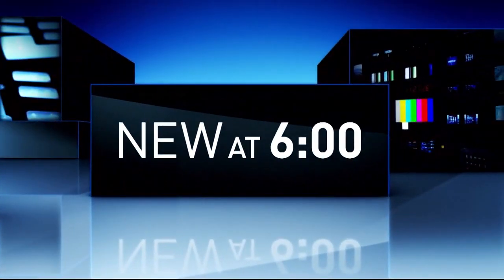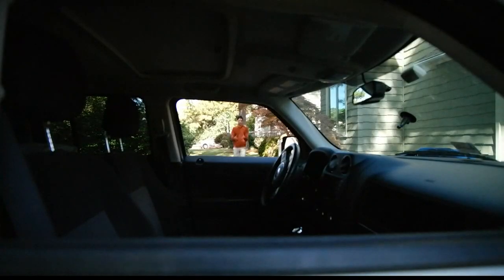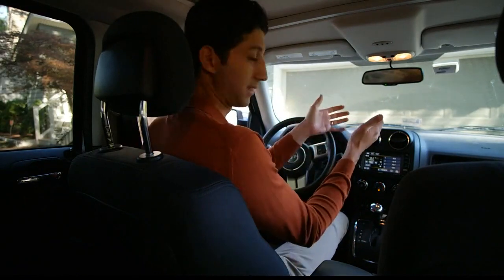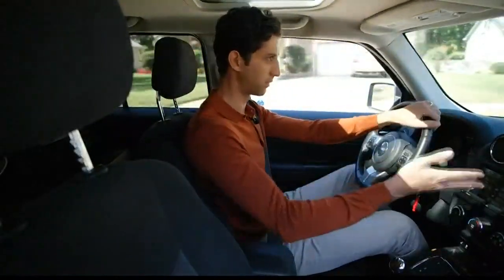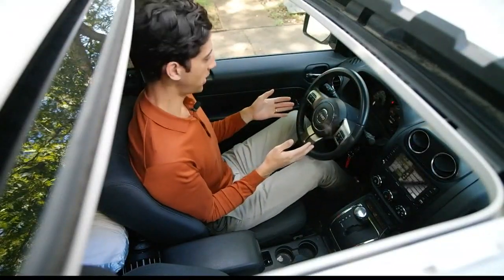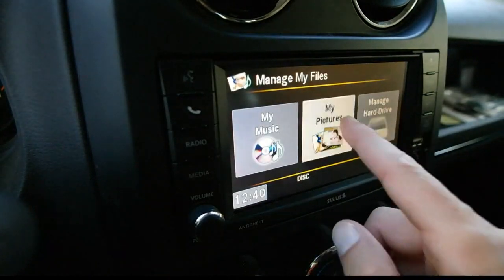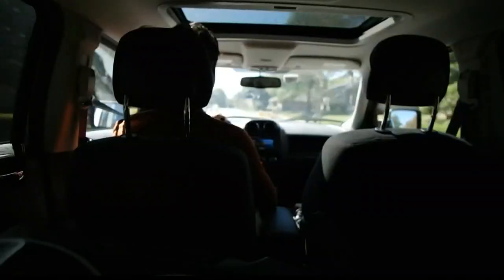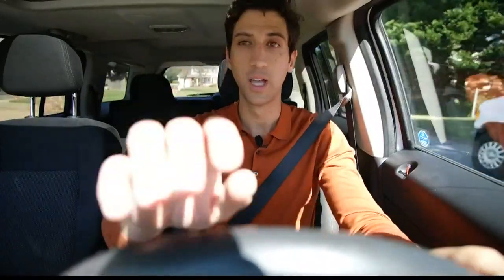AAA: Drivers may be more distracted by new cars than texting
According to a new study by AAA researchers, it's the displays and buttons inside newer cars that could be making things worse.